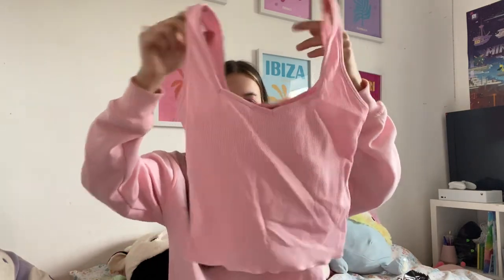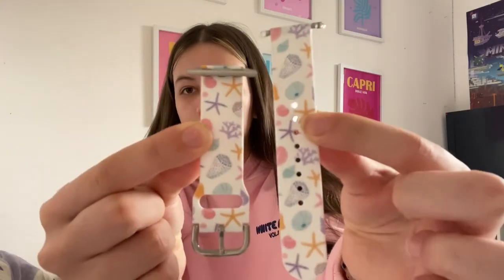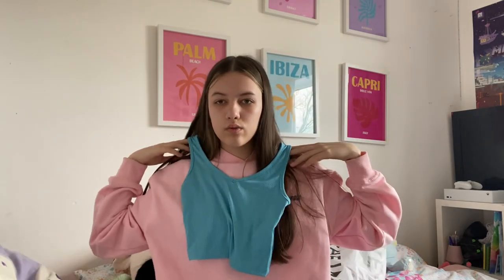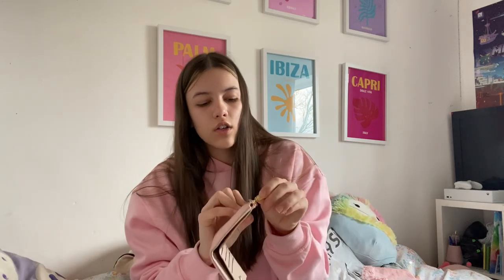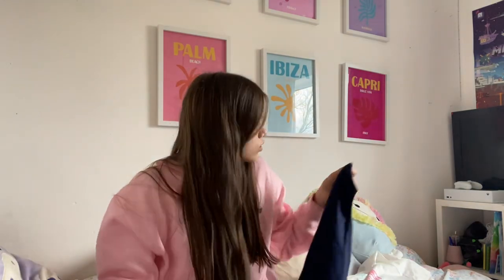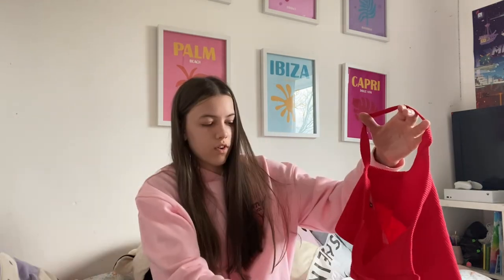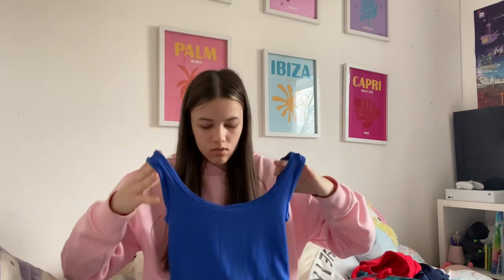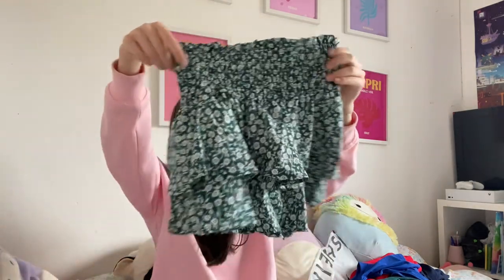Summer 2024 SHEIN Haul! ⛱️☀️ |Kitty Rose